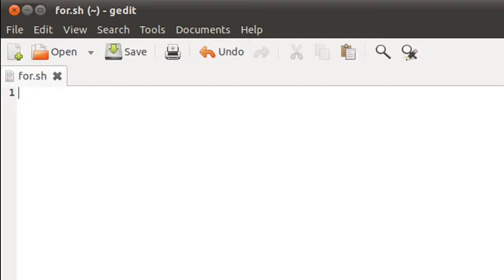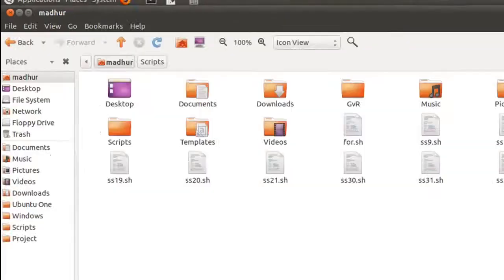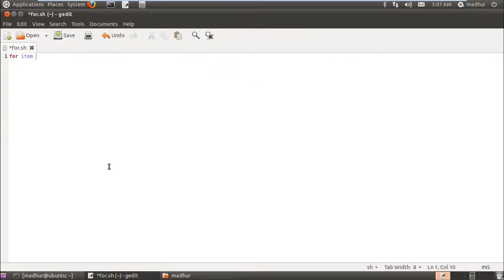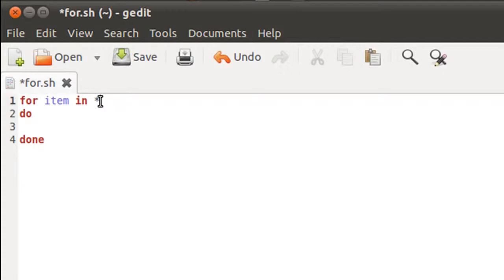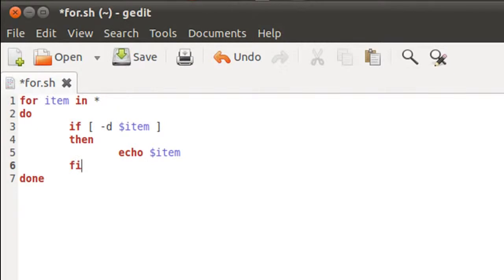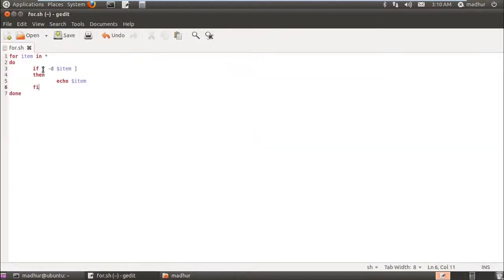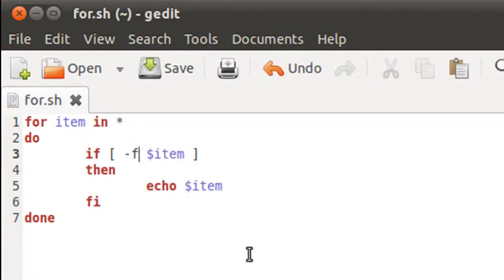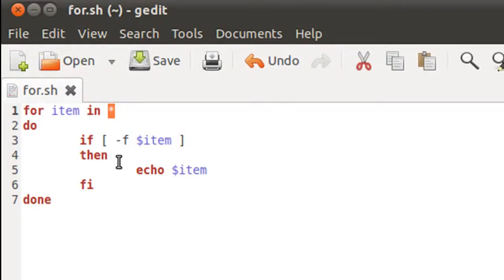41 The 'for' Loop